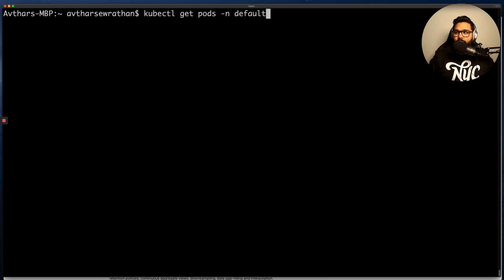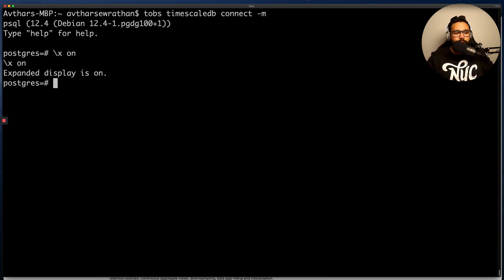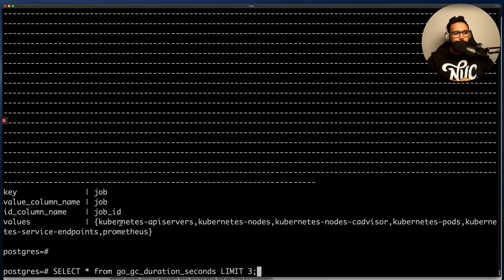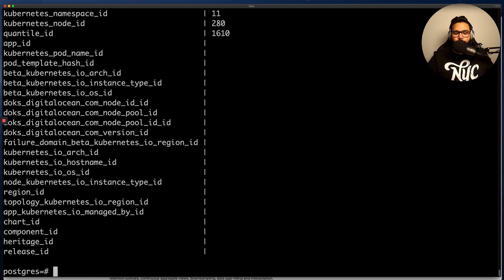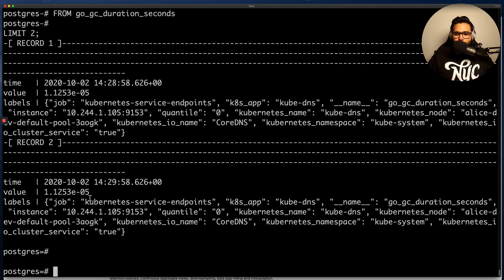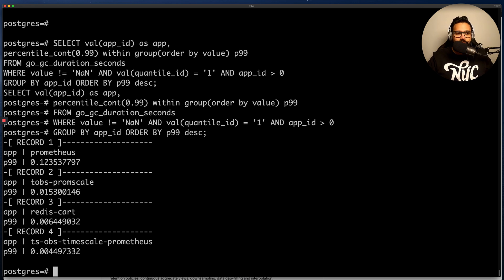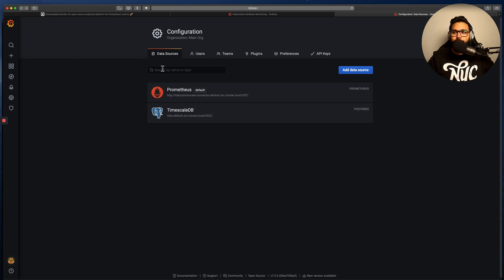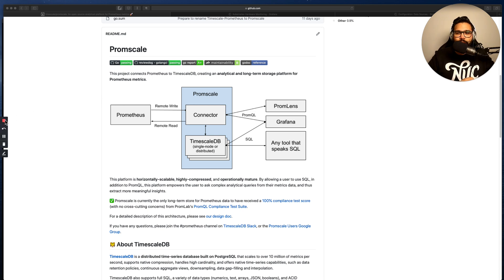Intro to Promscale: Advanced analytics for Prometheus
Learn about Promscale, a new open-source platform built to scale and augment Prometheus, combining the power of PromQL & SQL with a rock-solid long-term data store. Timescale Developer Advocate, Avthar (@avthars) takes you on a tour of Promscale, using a microservice-based eCommerce app example to demo his favorite Promscale capabilities. You’ll see how to query your data and answer questions about your systems, using a combination of PromQL, SQL, and Grafana.

You’ll also learn about Promscale’s auto-generated schema (and how it enables advanced SQL analysis), how to view label sets in JSONB form, and how to quickly view lists and fields of all your metrics and labels collected.

📚 𝗖𝗵𝗮𝗽𝘁𝗲𝗿𝘀:
⏱ 0:00 ⇒ Introduction
⏱ 2:40 ⇒ Using SQL queries to ask complex questions about app performance
⏱ 8:00 ⇒ Advanced analytical query using SQL
⏱ 11:20 ⇒ Using PromQL queries on Promscale to visualize monitoring metrics in Grafana